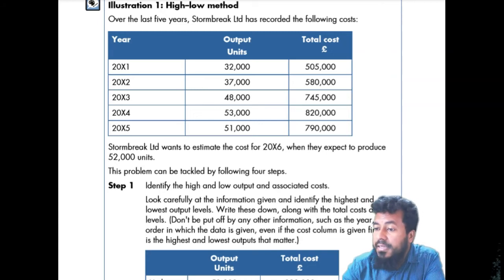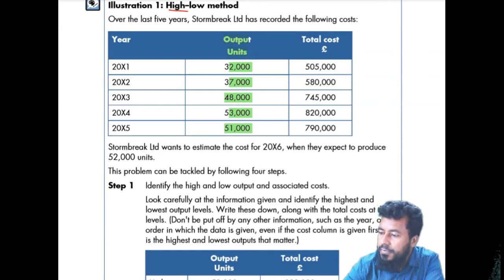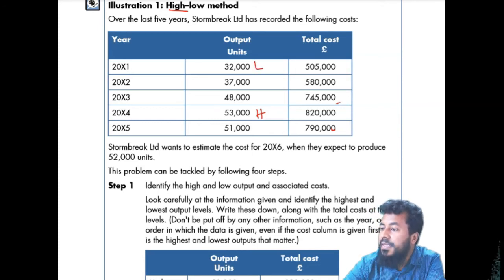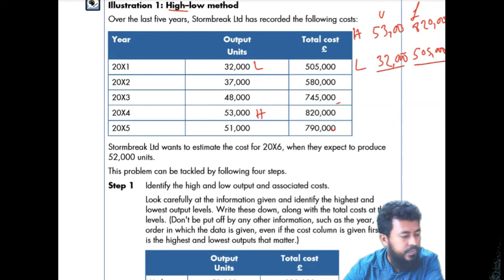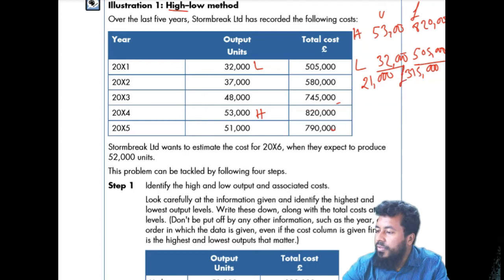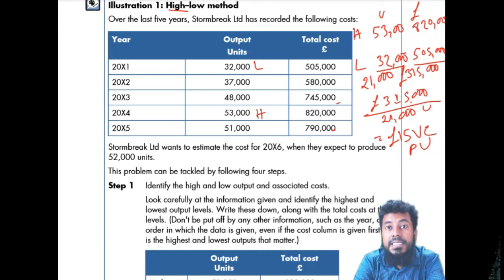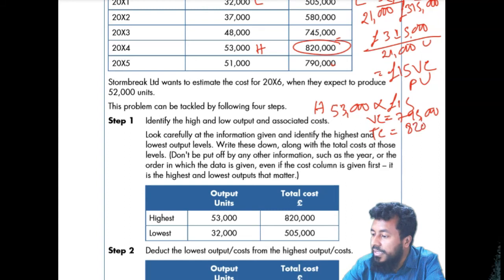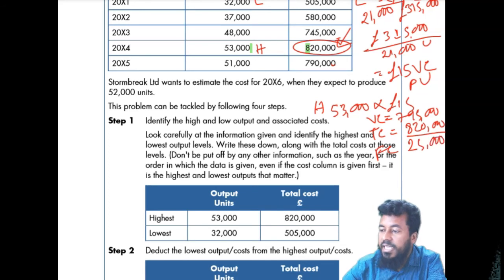High low method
A quick video on high low mwthod which is very important for management accounting costing exams. AAT, CAT, FIA, ACCA, CIMA, ICAEW, CPA, & university BBA, MBA students will be benefited. Find out how to calculate variable & fixed cost from semi fixed cost using high low method.

Accounting lecture is a channel to help Accounting students across the globe. We help IGCSE Accounting, A Level accounting, LCCI Accounting, ACCA, CIMA, CAT, FIA, AAT and university Accounting up to PHD. Our video lectures are concise but comprehensive.

Our lead ttutor is Mr Ilias Rubel ACCA (UK), MBA (ARU London), AET (London). He has 15 years teaching experience in both UK and Bangladesh and been helping thousands of students online.

For A level and AAT Tuition, book your space at :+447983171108 (Whatsapp)